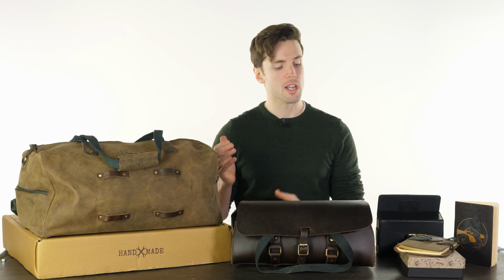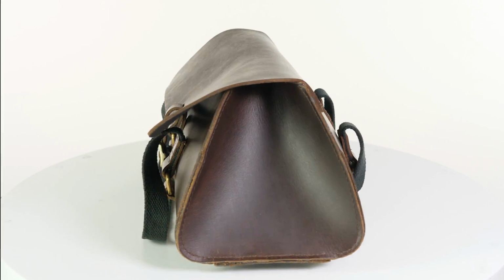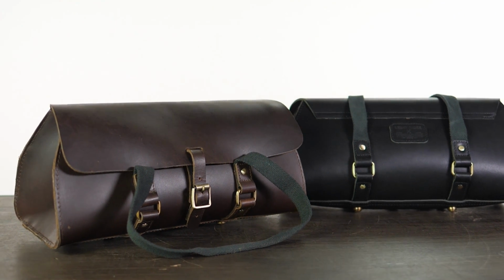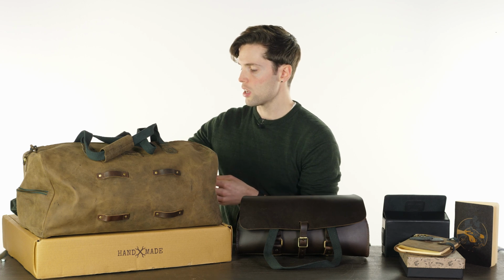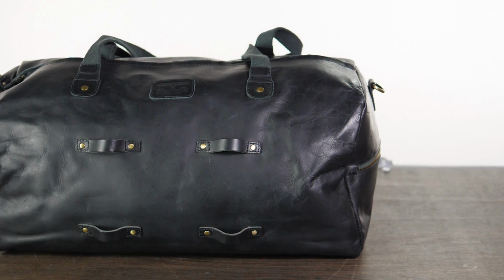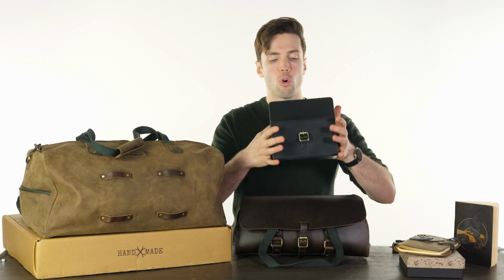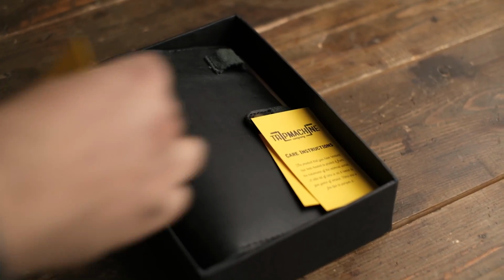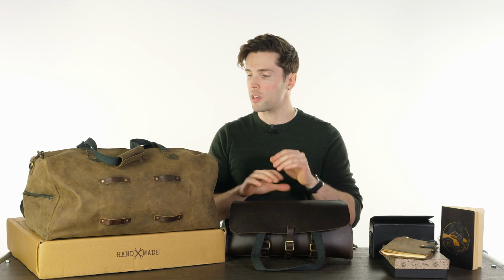Trip Machine x Urban Rider handcrafted Leather Motorcycle Accessories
Trip Machine are a group of motorcycle addicts that design and produce handmade leather accessories from their atelier in New Delhi. From braided key chains to beautifully finished helmet and jacket hangers, these guys make high quality stuff at the right price. We're happy to be their sole UK retailer and even happier they've chosen to partner with us in designing some unique leather motorcycle accessories for 2021.

01:00 - Tool Bag

02:01 - Duffle Bag

04:25 - Lock Box

06:08 Notebook